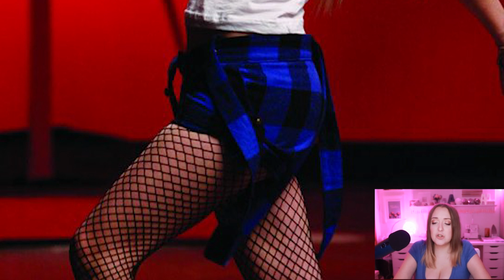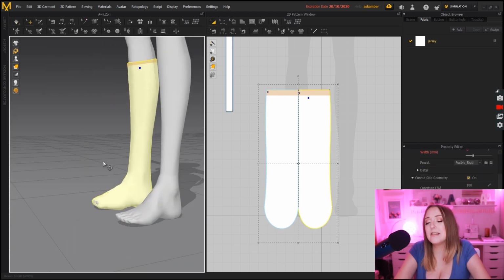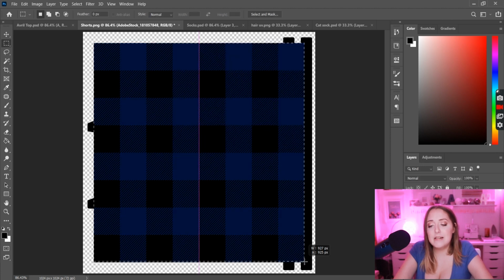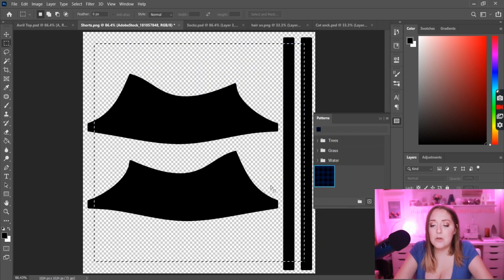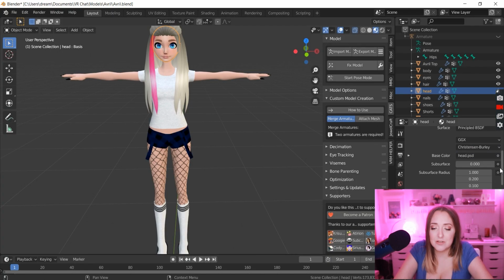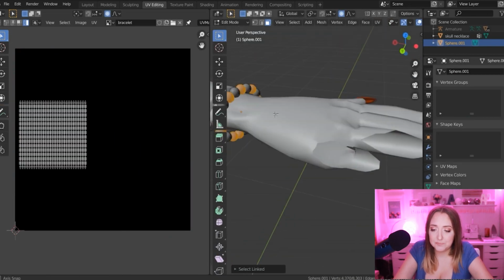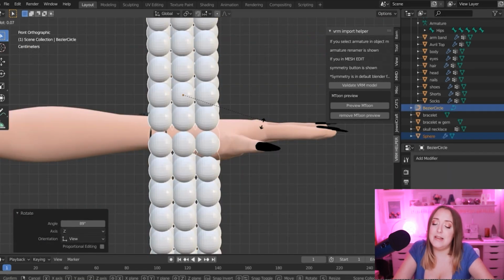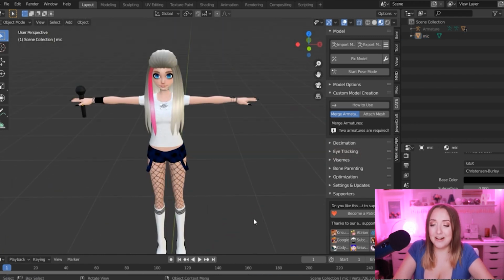I Made a 3D Model Of Avril Lavine in Blender! (And it's VRChat compatible!)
Watch me design an Avril Lavigne avatar from scratch in Vroid Studios, Marvelous Designer, and Blender! This timelapse has custom clothing, hair, accessories, and body and you can see how it all comes together in the end!

Or add me on Discord!
ask_amber#7777